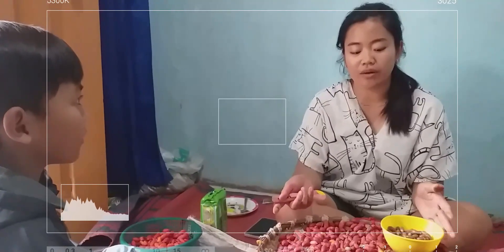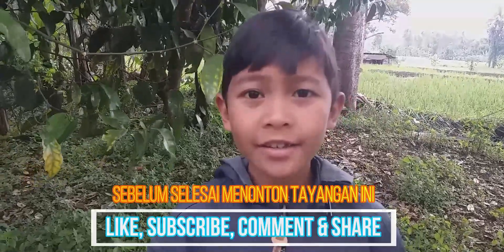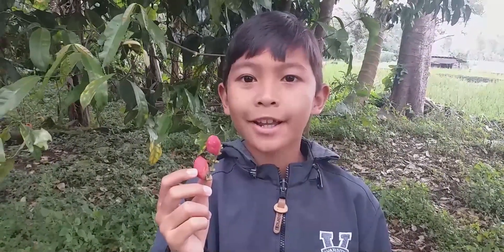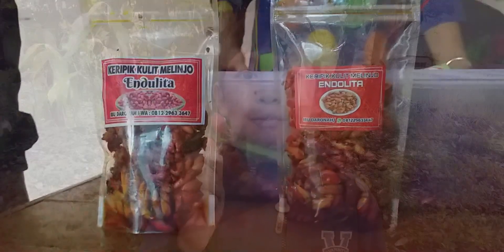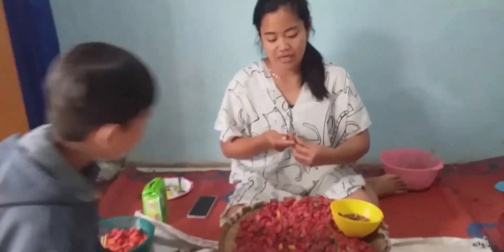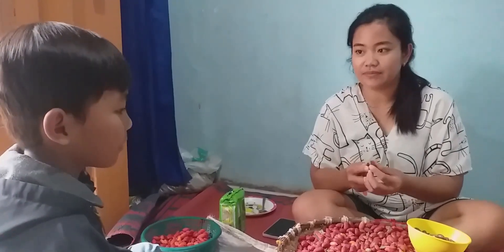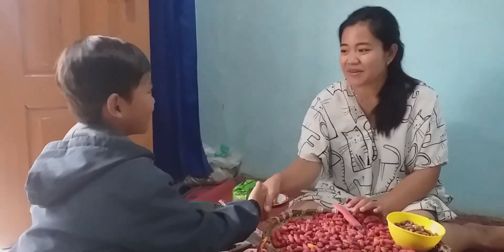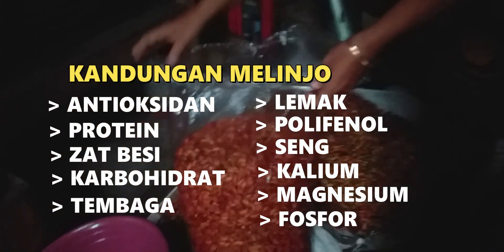MELINJO & MANFAATNYA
Melinjo merupakan tanaman yang banyak dijumpai di negri ini yang kaya manfaat. nama lain dari melinjo adalah belinjo dengan istlah ilmiahnya Gnetum Genemon Lin.